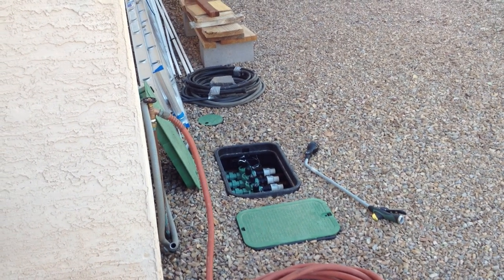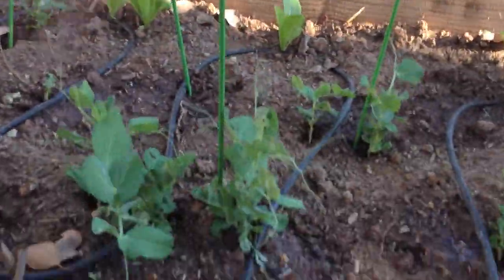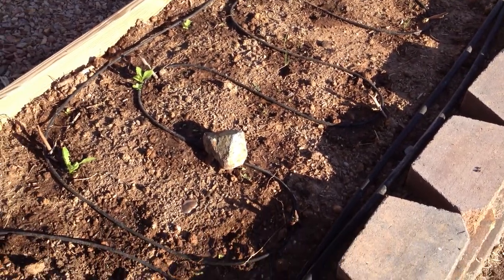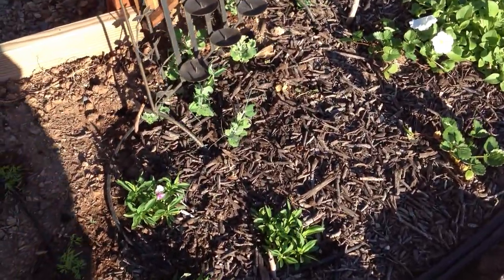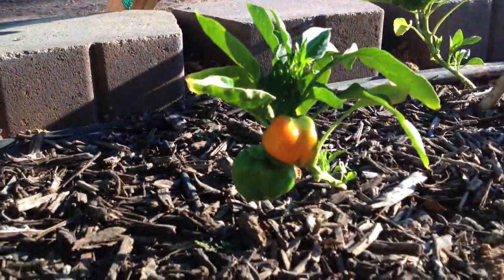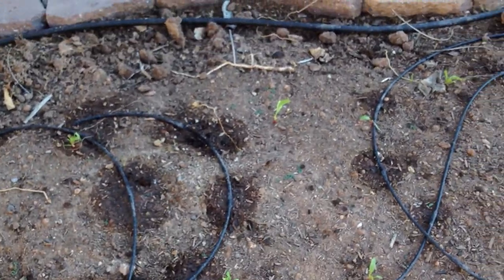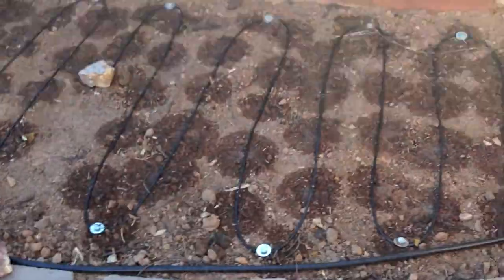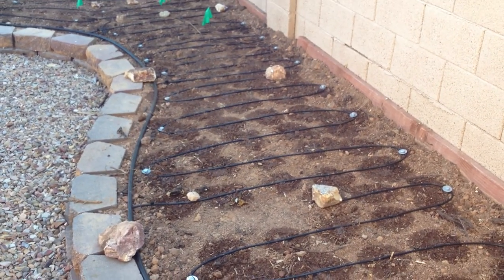Status Update - 10/25 - Irrigation In, 3 Beds Online, Winter Vegetables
Finalized a raised garden bed drip irrigation layout.  Any shape and size, built with stone.  These beds look great and are very versatile.  Of 6 overall zones, we have 3 online and growing food.  Peas, bell peppers, flowers (petunias and dianthuses), tomatoes, radishes, chive onions, celery, strawberries and swiss chard.

We set the 3rd zone today.  Crop includes 2 types of broccolli, 2 types of kale, radishes, romaine lettuce, carrots, spinach, and cilantro.